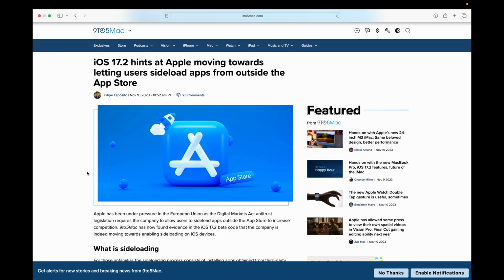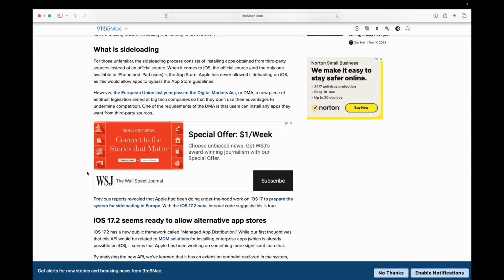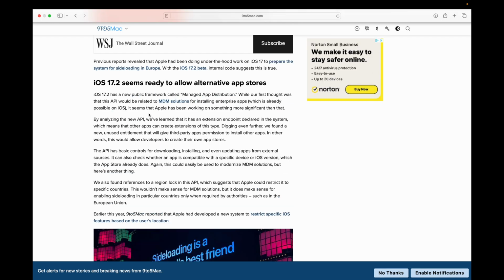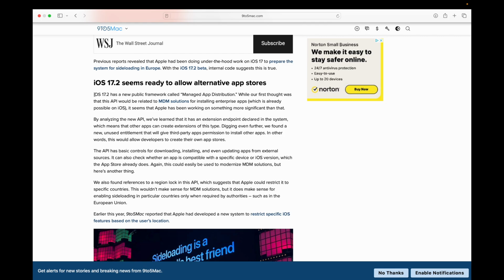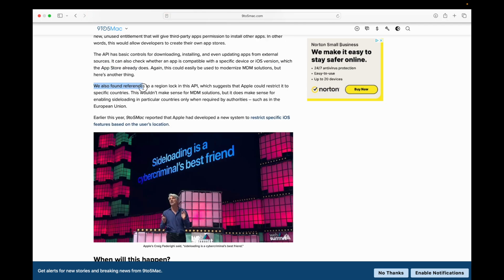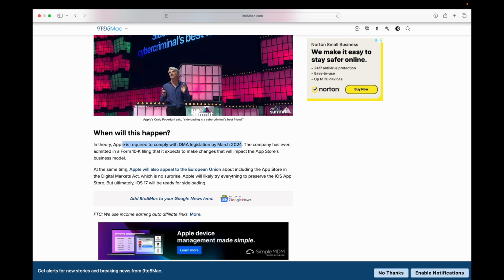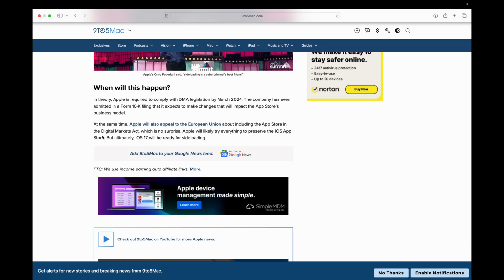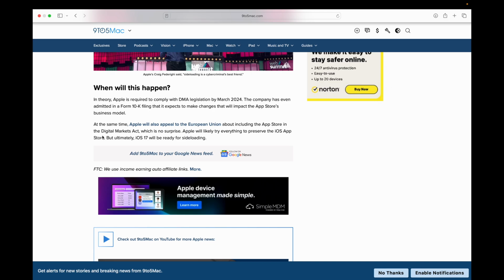iOS 17.2 To Allow Sideloading...With A Catch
Thank you for the engagement. It is always appreciated.